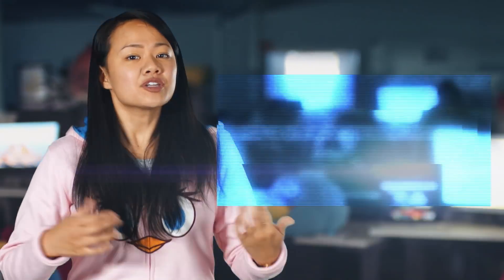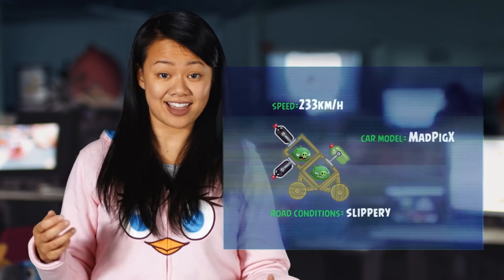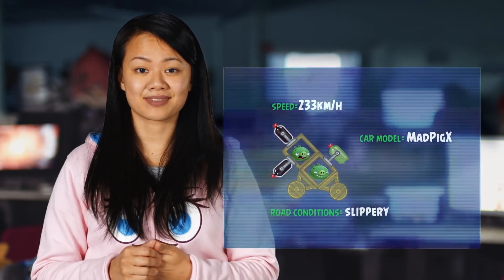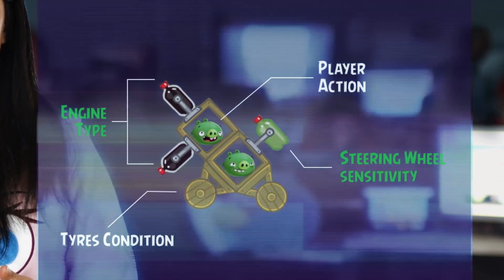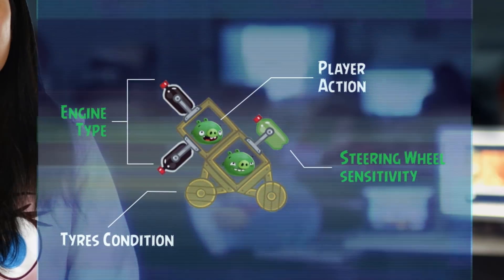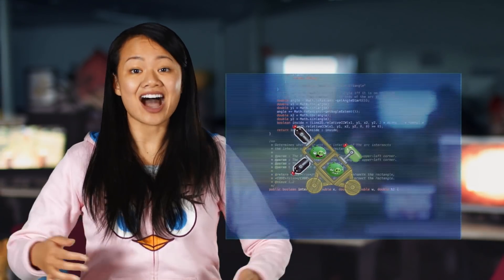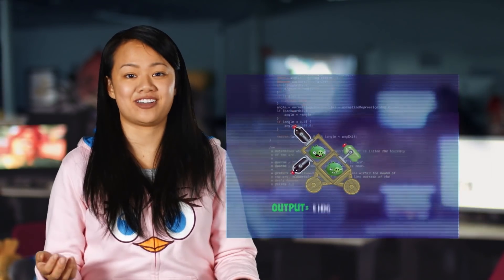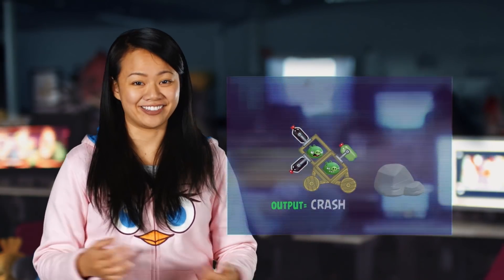Angry Birds Fun Game Coding | Algorithms - S1 Ep7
An algorithm is basically a step by step instruction for completing a task.

★ Collect and match with the Hatchlings in this crazy fun party puzzler!

Angry Birds Fun Game Coding is a 12-part series that combines all-new Angry Birds animation with insightful instructions from tech-savvy Rovio employees, aimed at introducing audiences to fun and basic coding skills that make Angry Birds games so popular. A must for anyone who wants to know how these fun games are made!